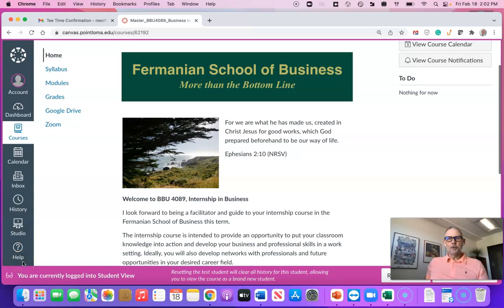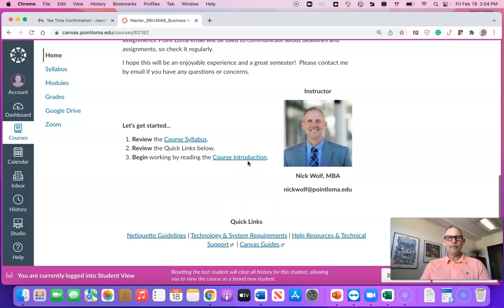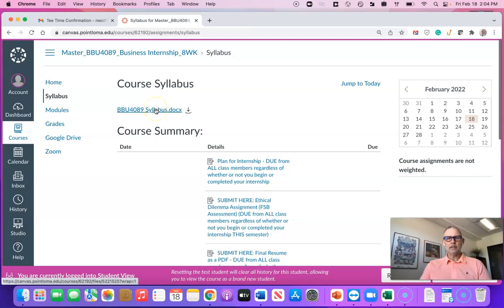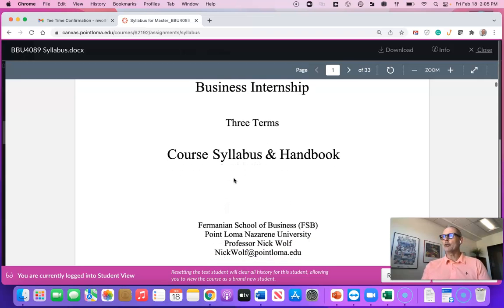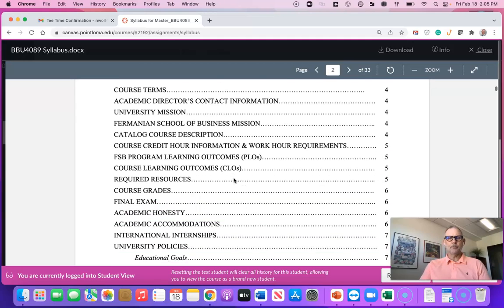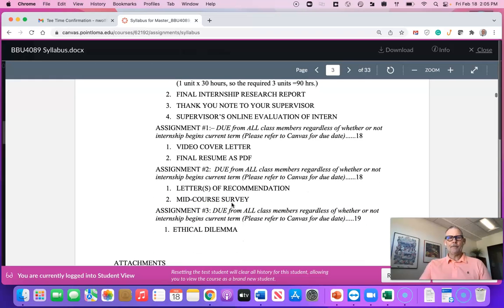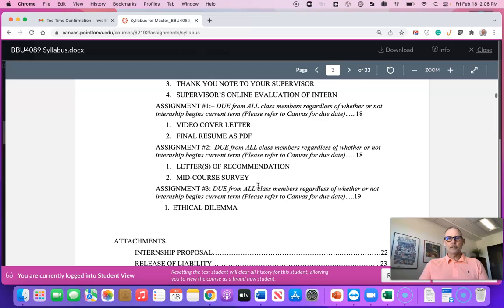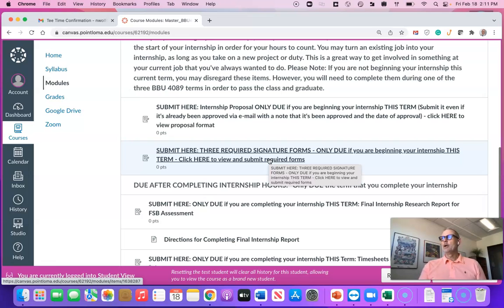BBU4089 Intro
Introduction to BBU 4089